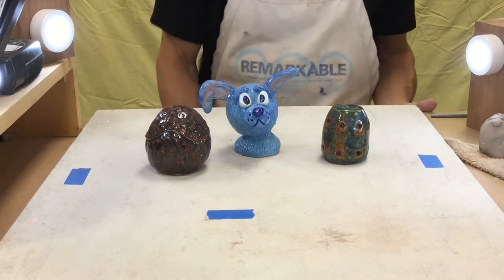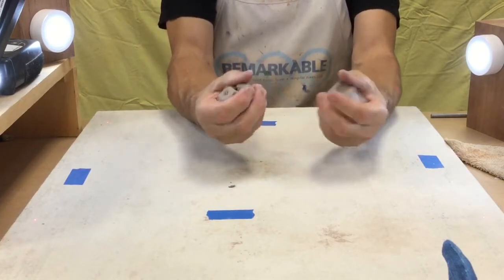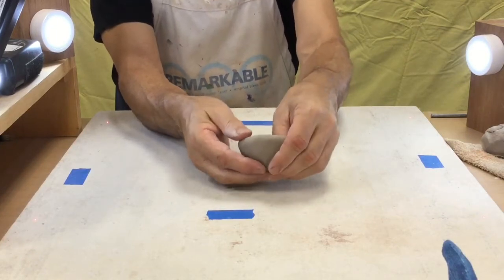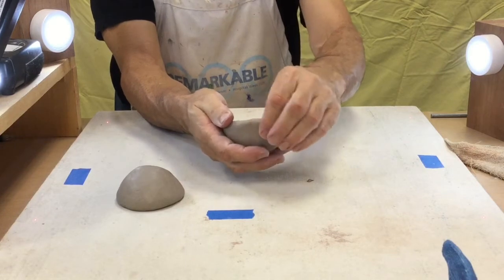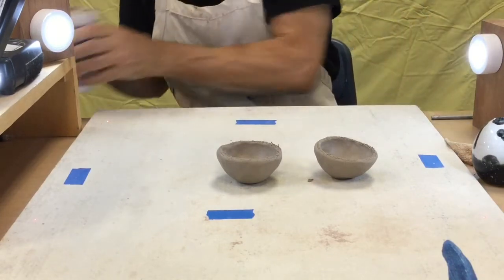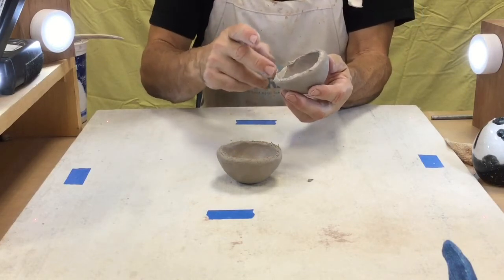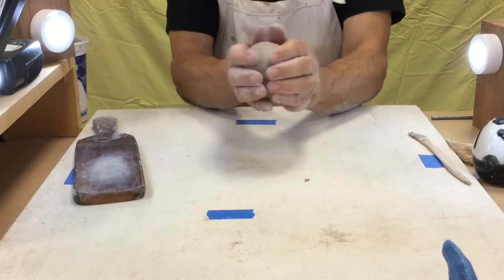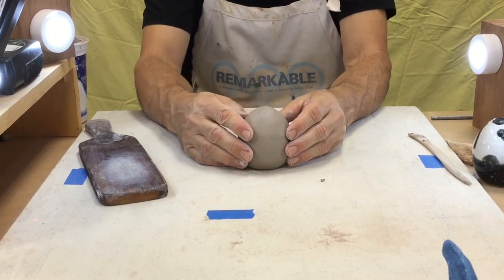Making Ceramic Rattles - Lidded Containers and Animal Heads (part 1)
Using pinch pots to make a hollow Clay form